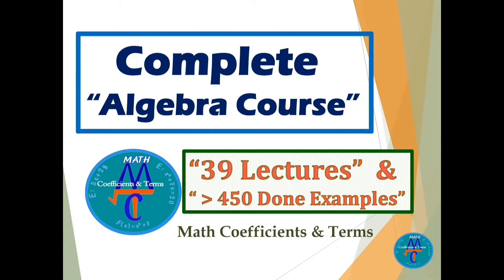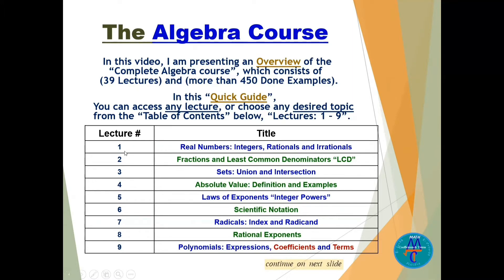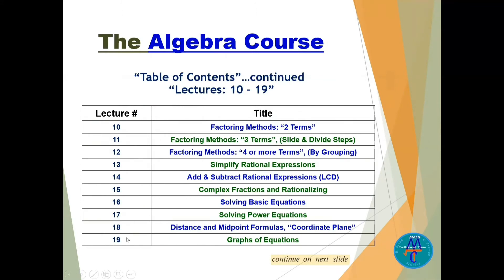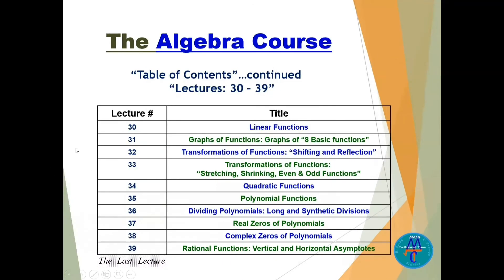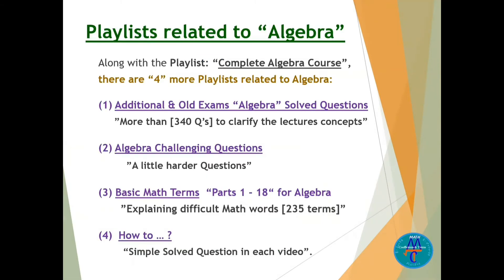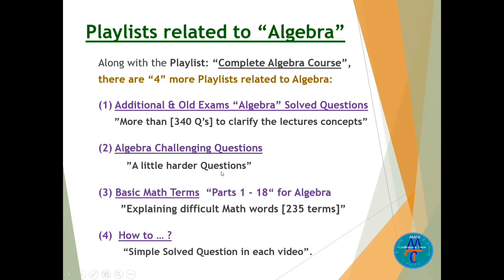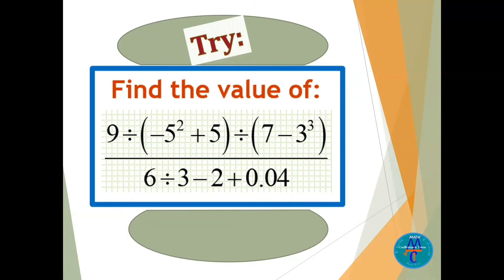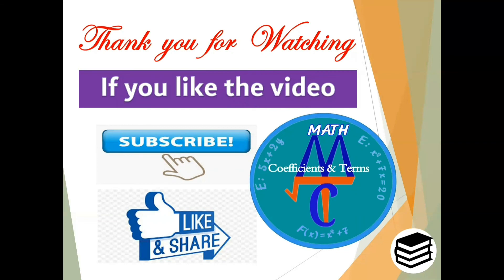Complete Algebra Course (A Quick Guide)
This video is an overview of the "Complete Algebra Course"  which consists of "39 Lectures" and "more than 450 Done Examples". There are 4 playlists related to this course.

Please, watch and enjoy this "Quick Guide" for the "Complete Algebra Course".